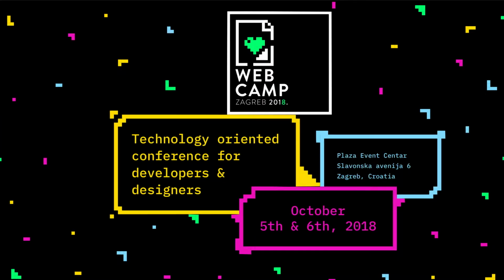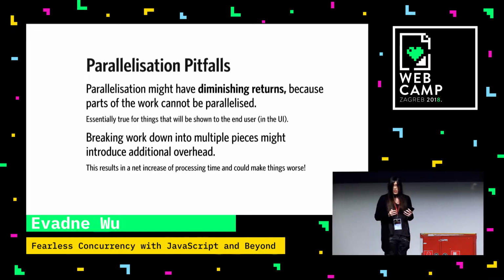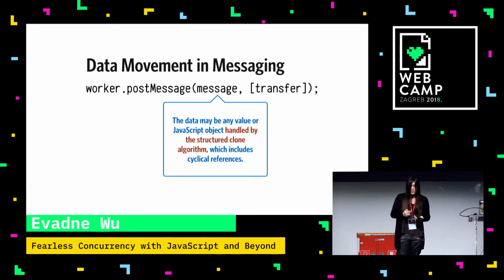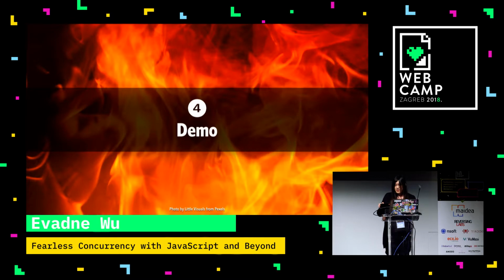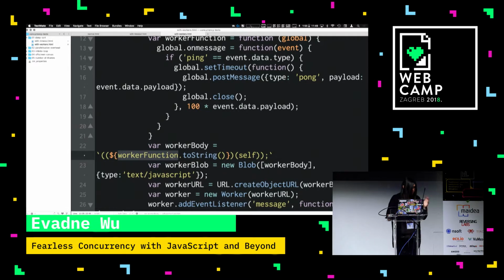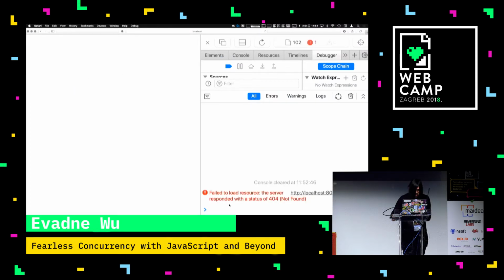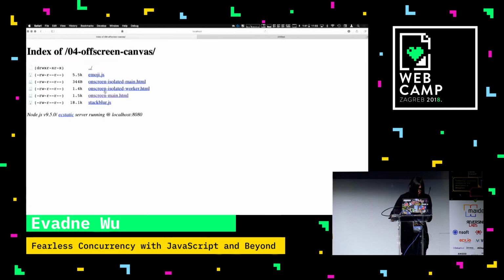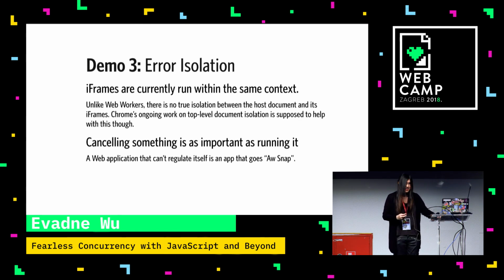Evadne Wu - Fearless Concurrency with JavaScript and Beyond - WebCamp Zagreb 2018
Super-charge your single-page application with proper concurrency! A thorough review of both popular and unorthodox approaches.